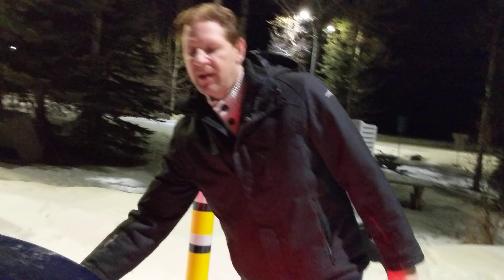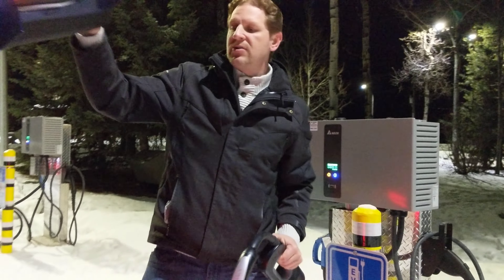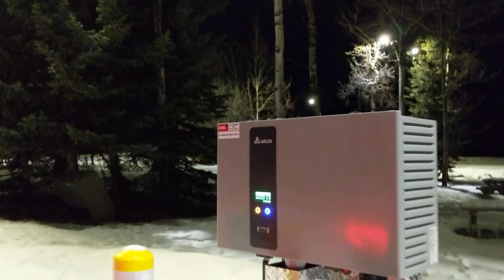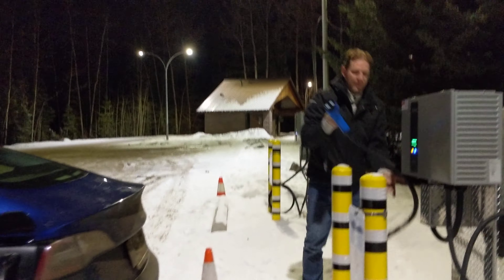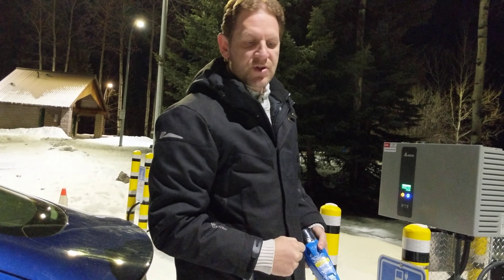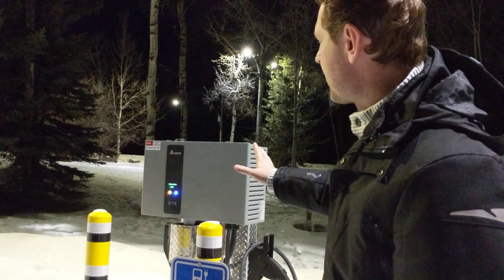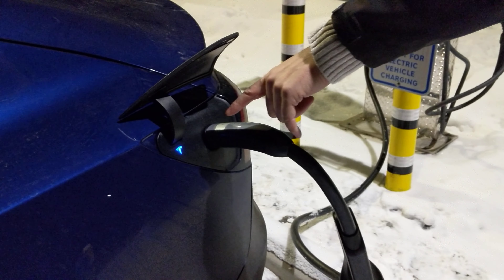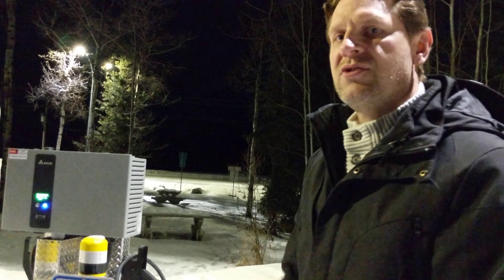BC Ministry of Transportation Delta 25kw DC Fast charger using the Chademo plug and a Tesla Model 3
This is a simple demonstrational video showing how to charge your electric vehicle using a Ministry of Transportation 25kw DC Fast Charger and the Chademo plug.